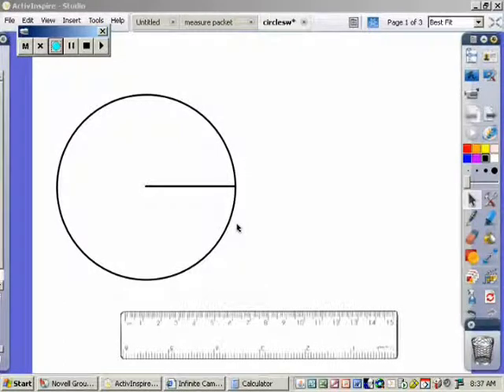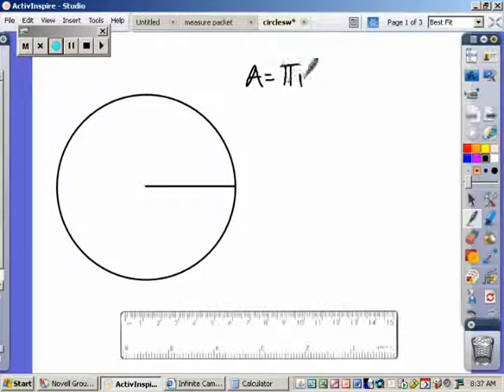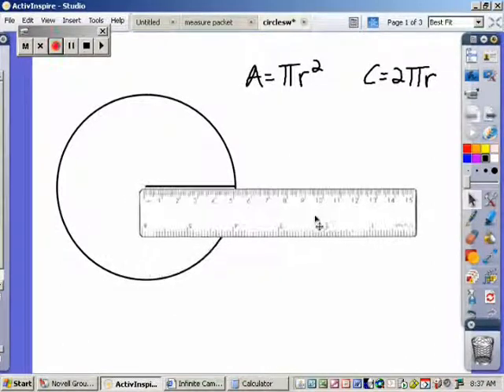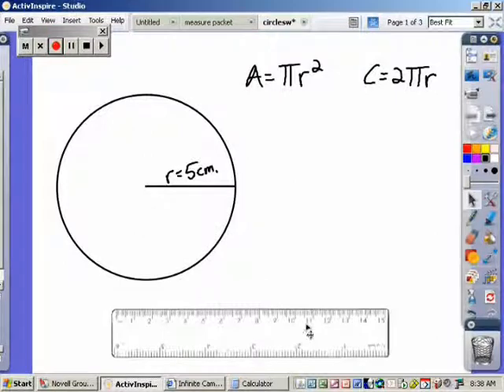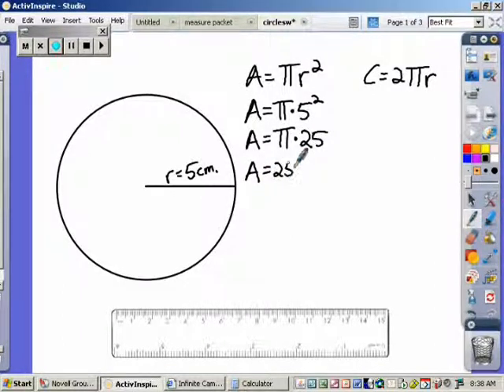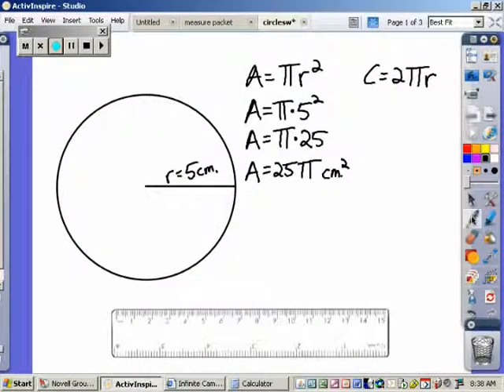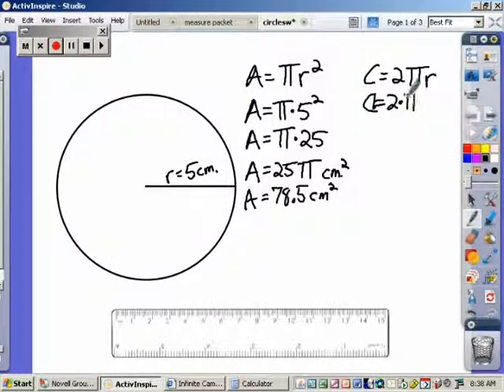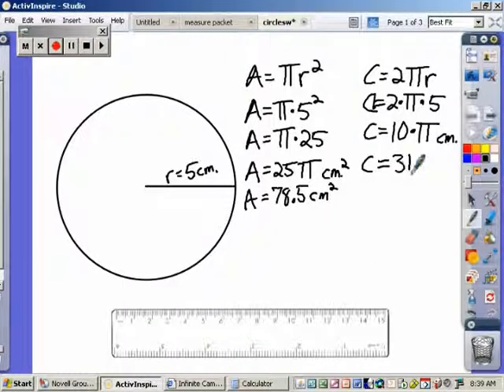Circle Basics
Calculate the circumference and area of a circle given the radius and/or diameter.